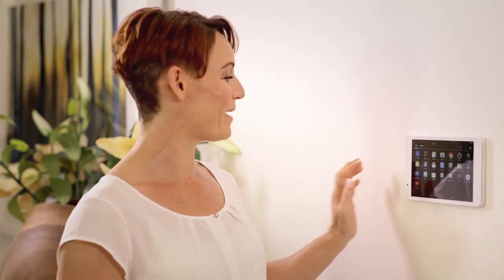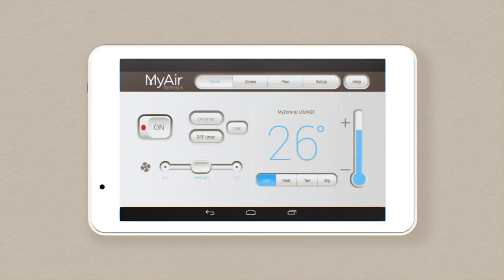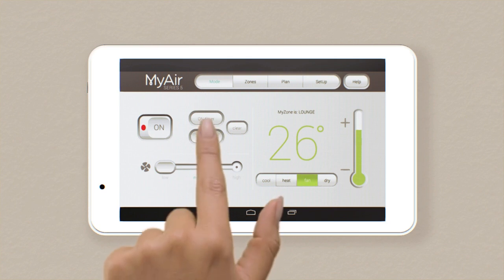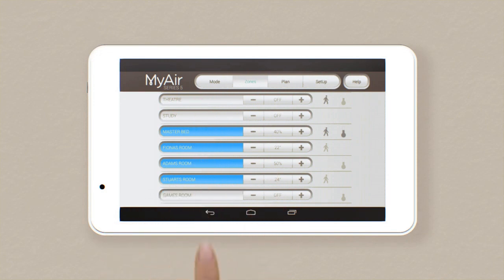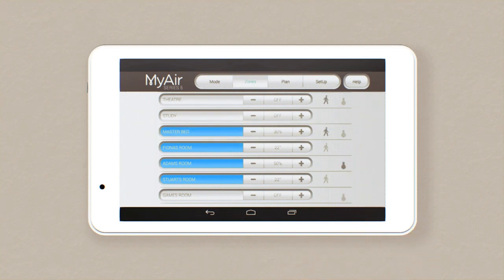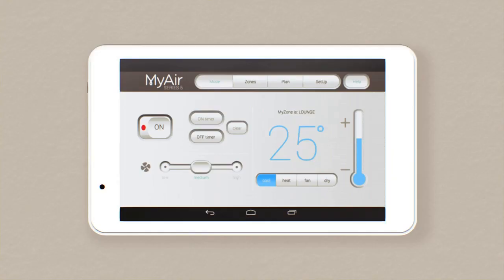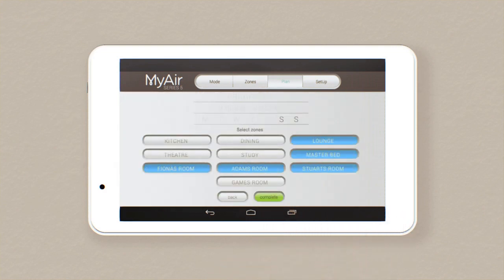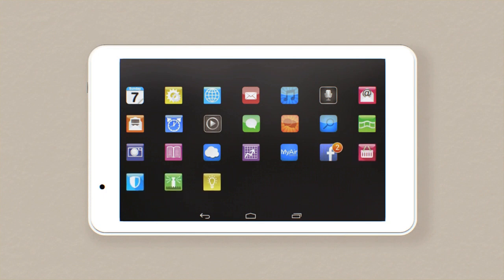How to Use the MyAir Touch Pad | Full Walkthrough for Zones, Schedules & More 🏡📱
📱 Just installed a MyAir Smart Home System or need a refresher?
This easy walkthrough shows you how to use the MyAir Touch Pad, covering:

✅ Controlling individual zones
✅ Adjusting temperature & airflow
✅ Setting schedules
✅ Using MyAir’s smart touchscreen interface

Whether you're new to MyAir or helping someone else get set up — this guide has you covered.

🎥 Presented by Morphett Air, your air conditioning specialists in Adelaide!